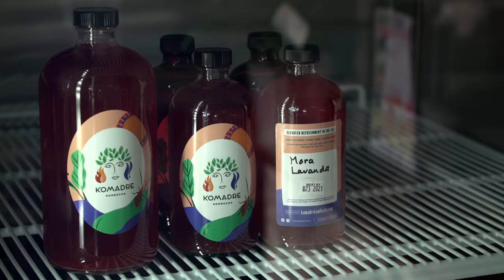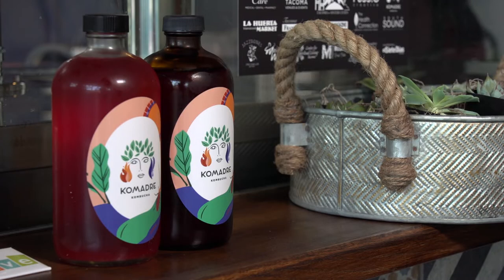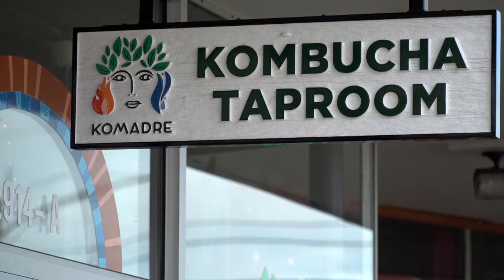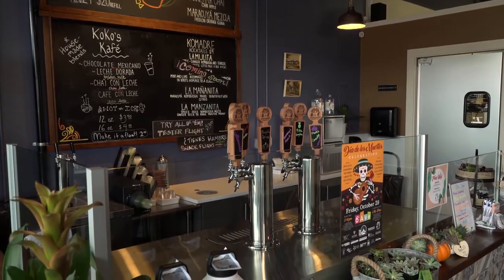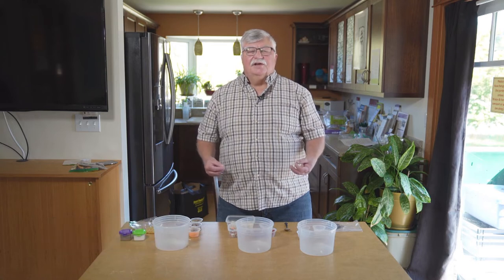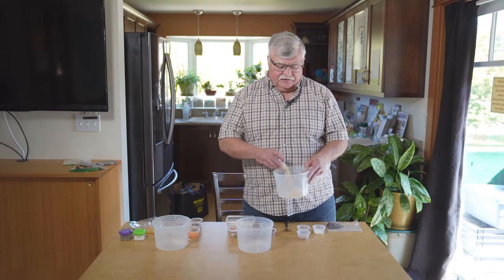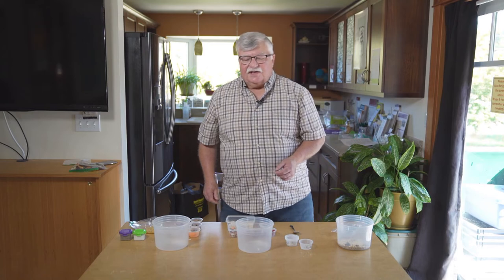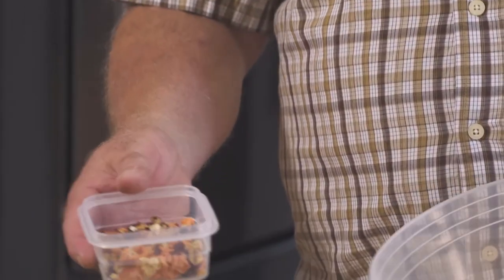Urban Green - Episode 35 - November, 2021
In this edition of Urban Green, we’ll start off with a look at a project that will offer additional capacity to the City’s stormwater system in the downtown Tacoma area. We’ll get a mixology demonstration using kombucha and other fresh ingredients, and then share a quick tip on creating your own all-purpose cleaner. We’ll then learn about the Materials Marketplace and how it’s working to create a circular economy, and the show will close out with an introduction on dehydrated meal planning.